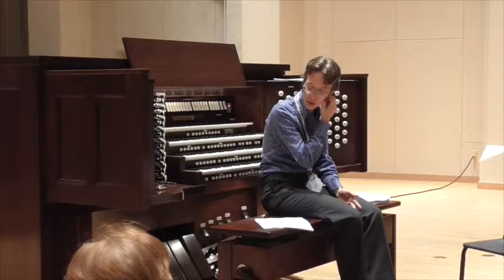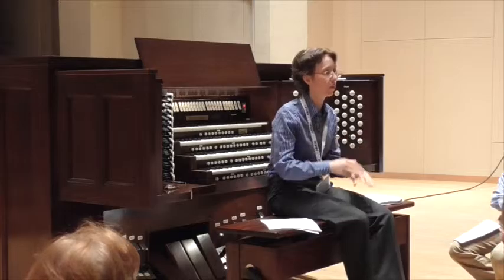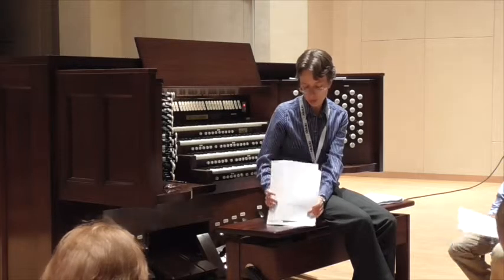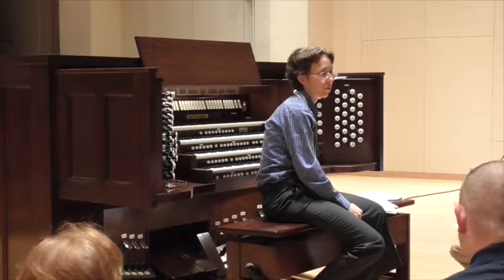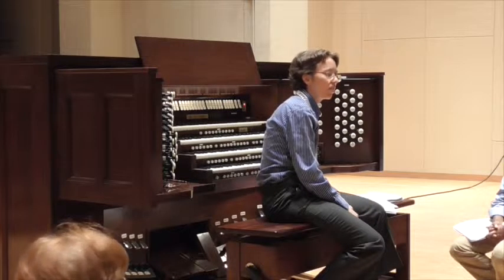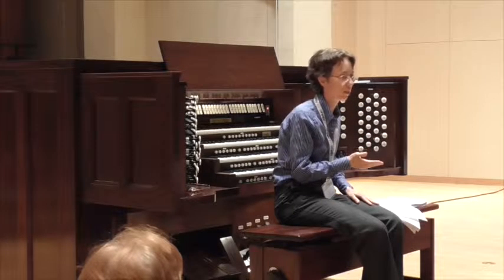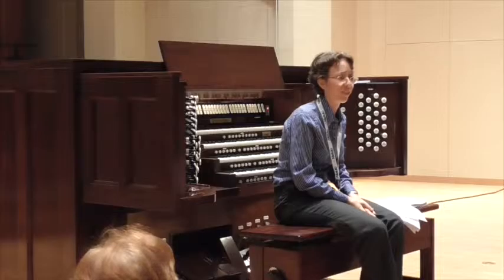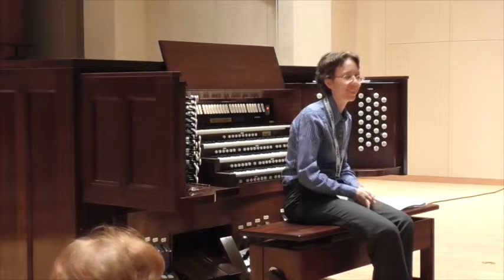Alleluia 2015 - Isabelle Demers - Transcriptions: Arranging Piano and Orchestral Works for Worship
Organists are often asked to perform works originally written for piano or orchestra. This workshop will
provide some techniques and strategies to successfully handle the passage from one medium to another.